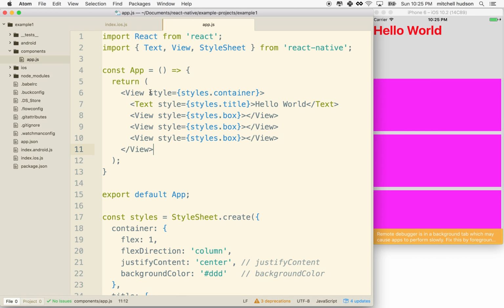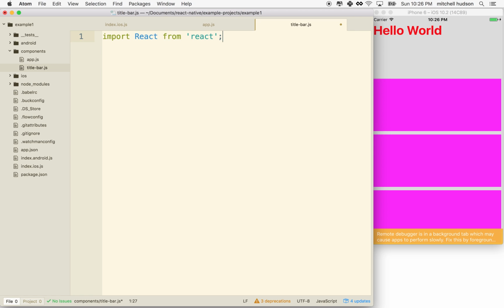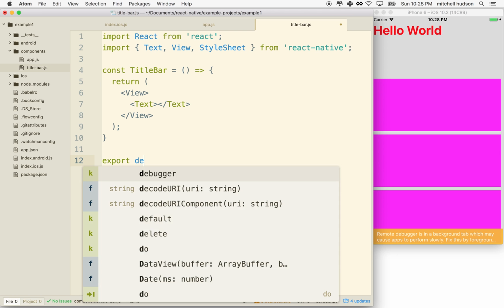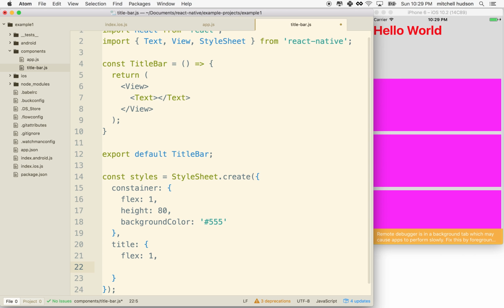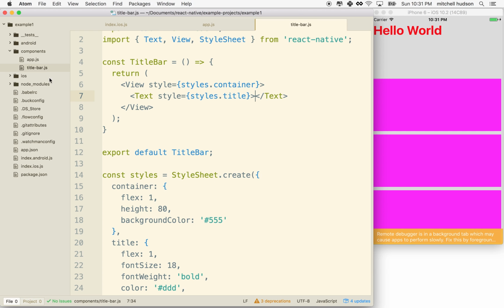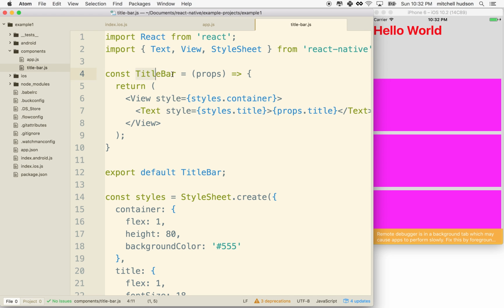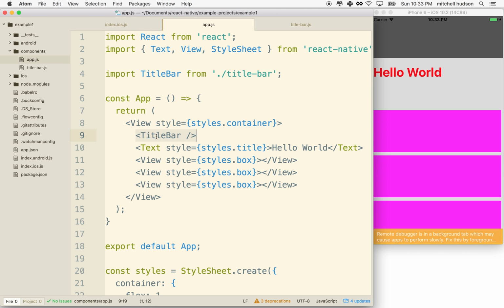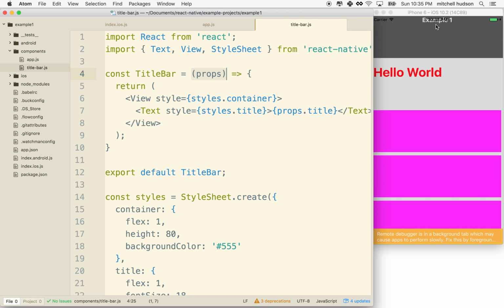06 props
This video takes a look at props and how they are applied to simple components with React Native.